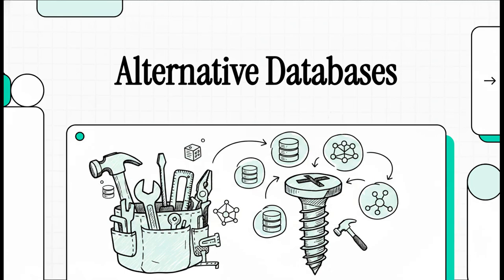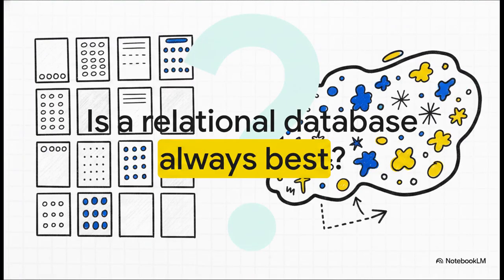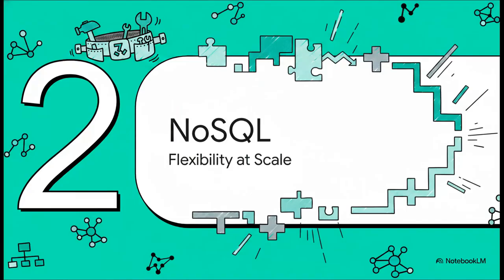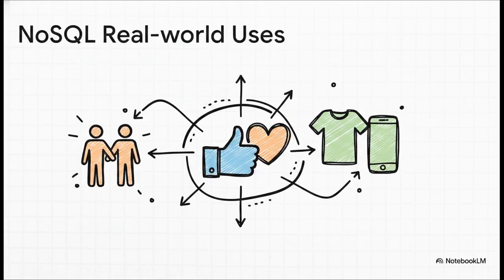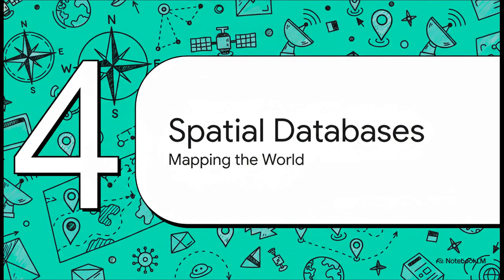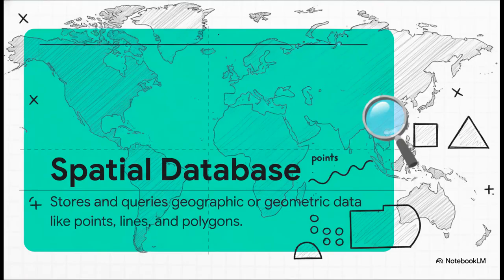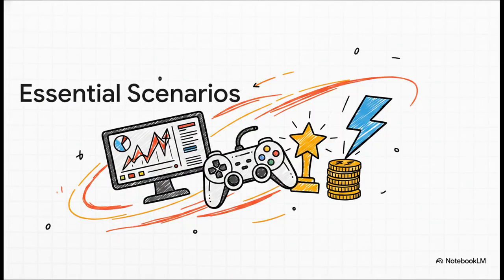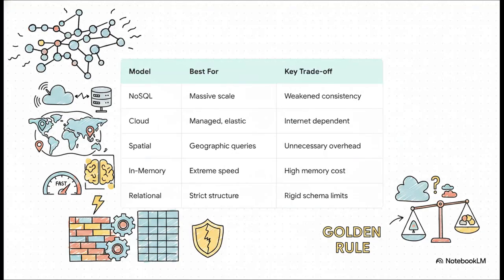A3.4.1 Outline the different types of databases as approaches to storing data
In this video, we discuss A3.4 Alternative Databases and Data Warehouses for the IBDP Computer Science HL New Curriculum.

This lesson focuses on different types of database models used as approaches to storing data. You will learn about NoSQL databases, cloud databases, spatial databases, and in-memory databases, and how each model supports different data storage needs.

The video also explains real-world uses of these database models, such as e-commerce platforms, geographic information systems (GIS), managed services, real-time analytics, social media platforms, and SaaS applications. These examples show why alternative databases are important when traditional relational databases may not be the best fit.

Understanding alternative databases helps students compare different storage approaches and choose suitable database models based on performance, flexibility, scalability, and data type requirements.

📌 Topic Covered:
A3.4 Alternative Databases and Data Warehouses
HL Only

🎯 Best for:
IBDP Computer Science HL revision, exam preparation, classroom learning, and self-study.